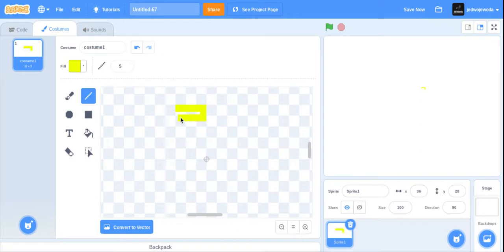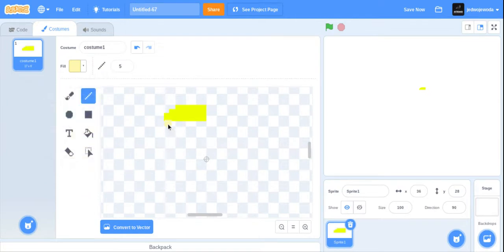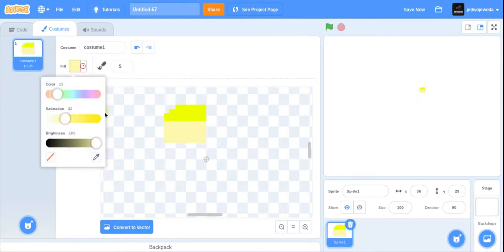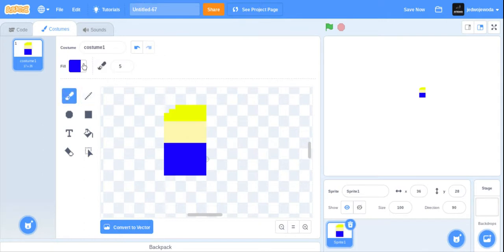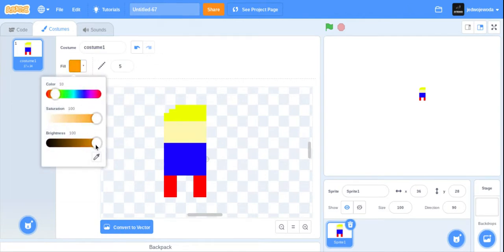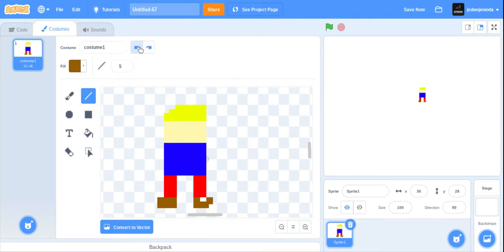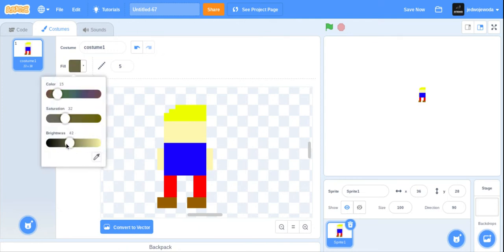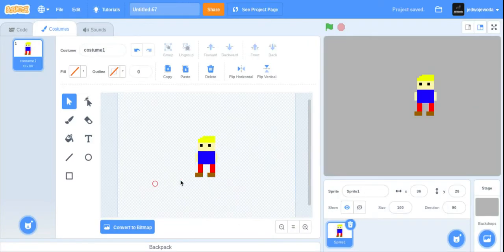Scratch Tutorial - Simple Pixel Art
Today We Will Do Simple Pixel Art